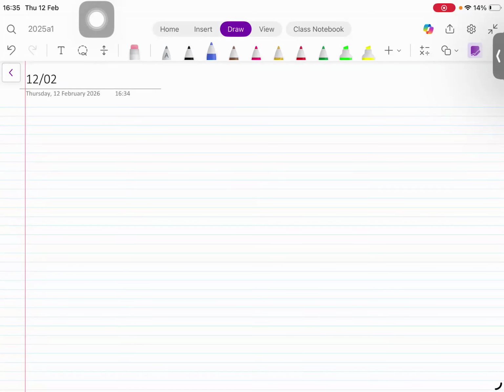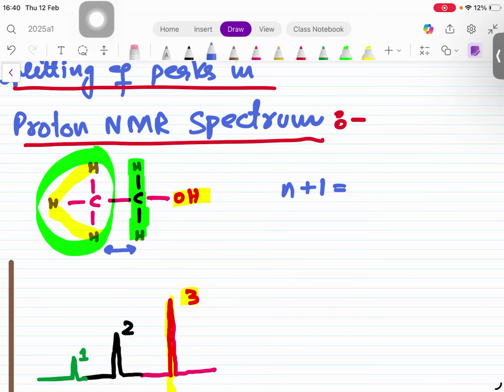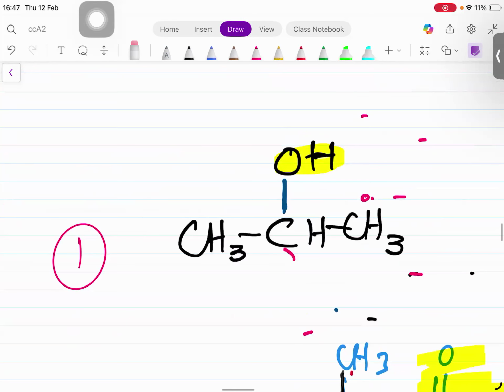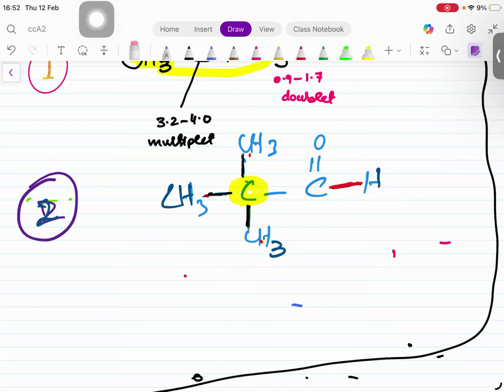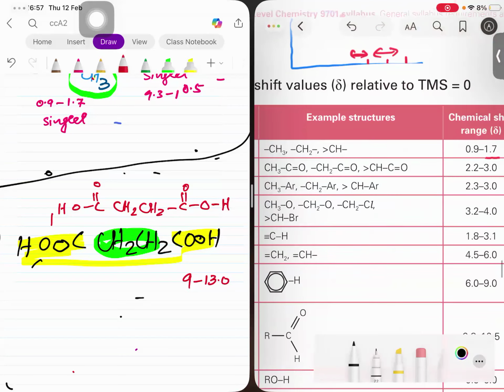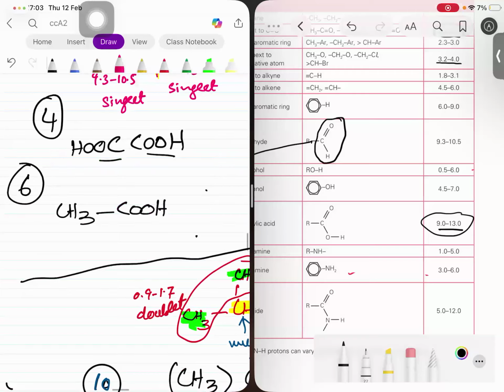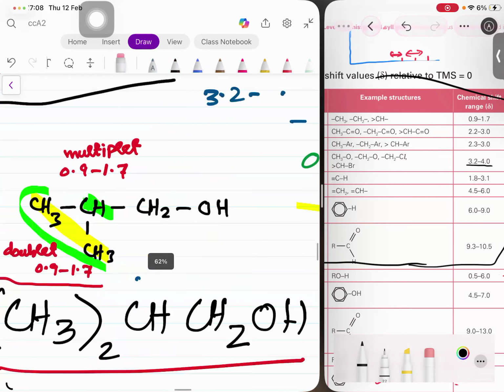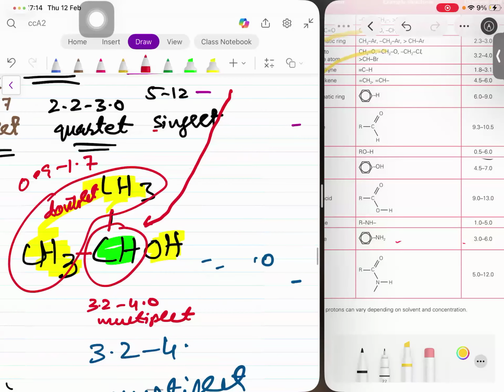Splitting of Peaks In Proton NMR Spectrum || A2